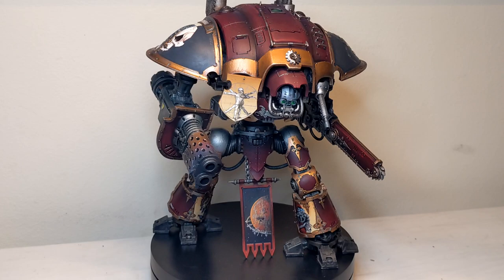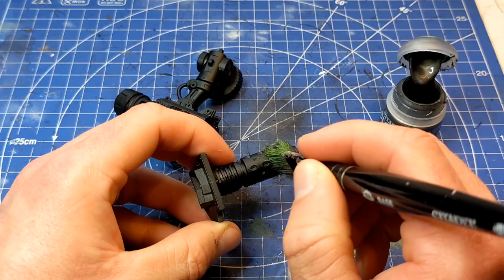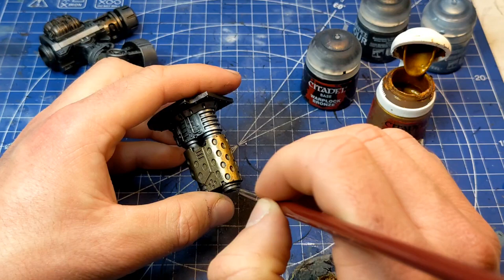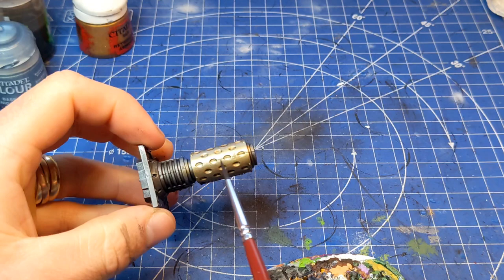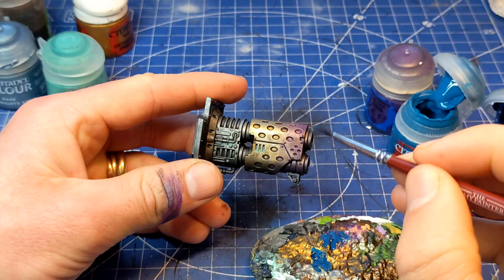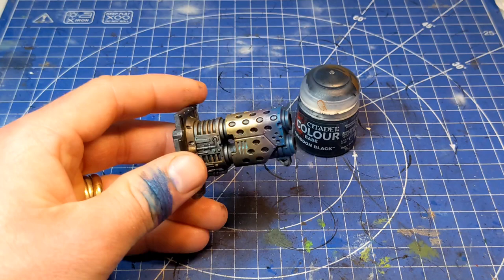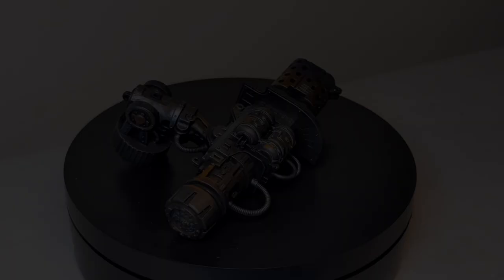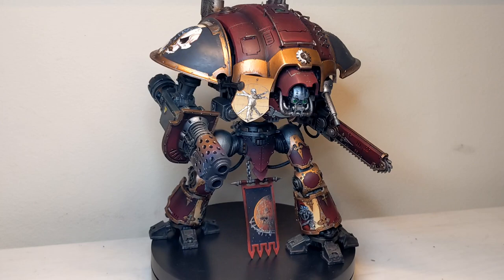How to Paint: Imperial Knight Thermal Cannons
In this video I will be showing you all how to paint the Scorched Metal for all your Flamer, Thermal and Melta weaponry! ENJOY!